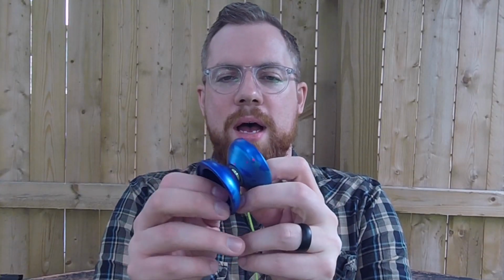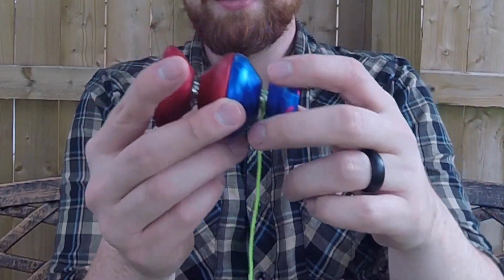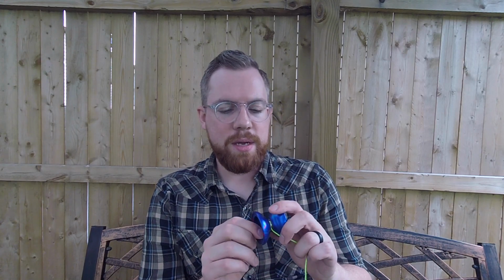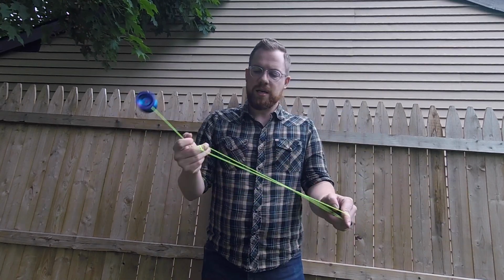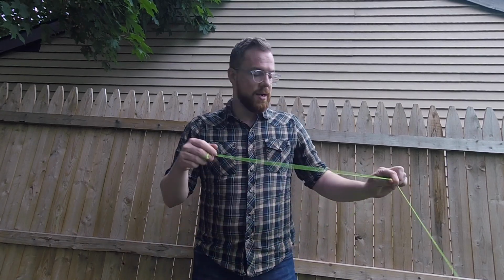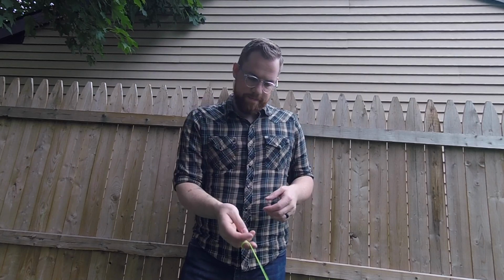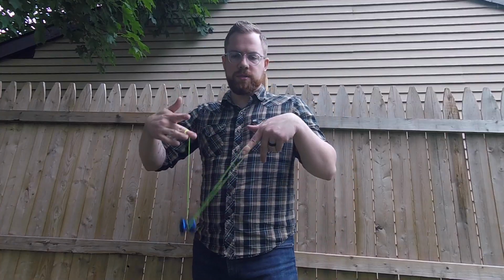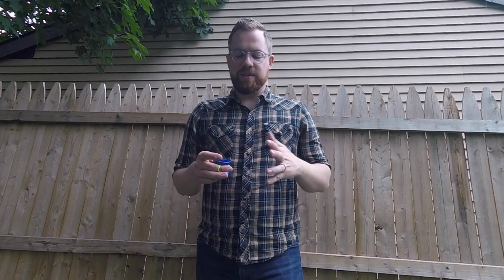The Cairn YoYo Review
Spec:
Diameter: 52mm
Width: 42mm
Weight: 64grams
Gap: 43.mm